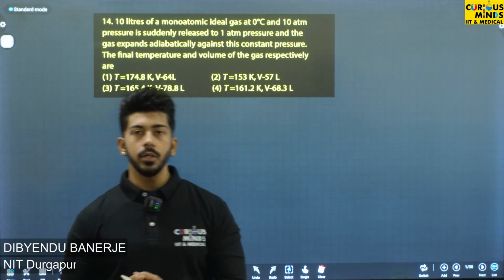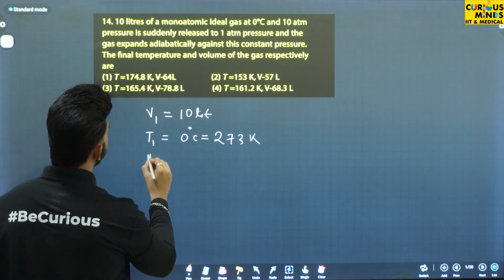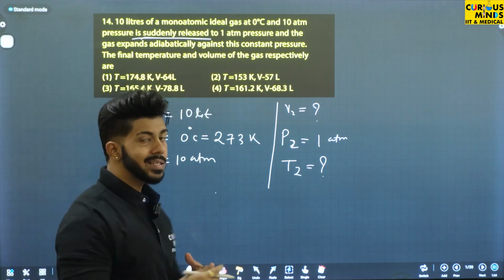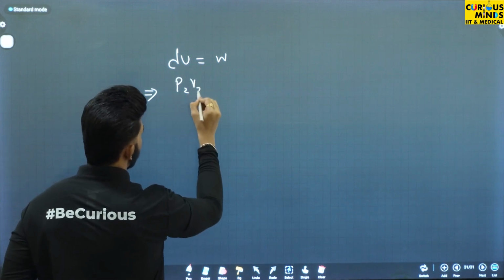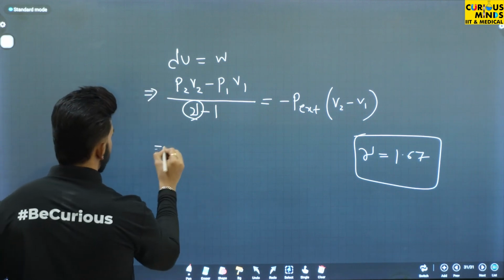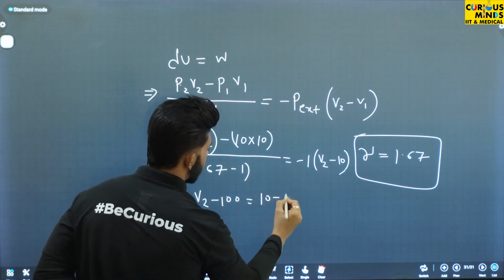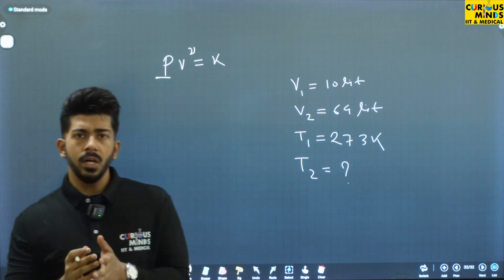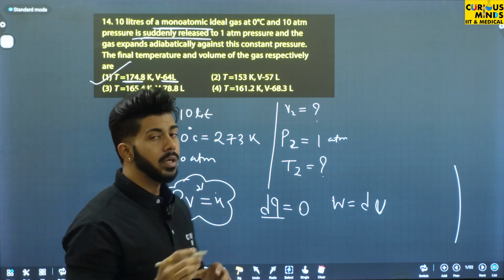Thermodynamic Question 1